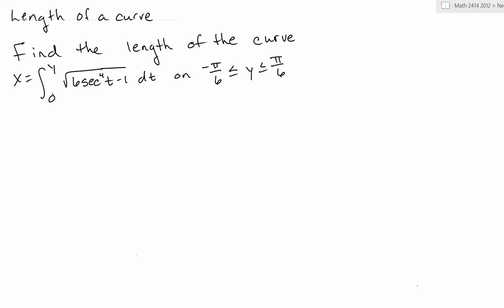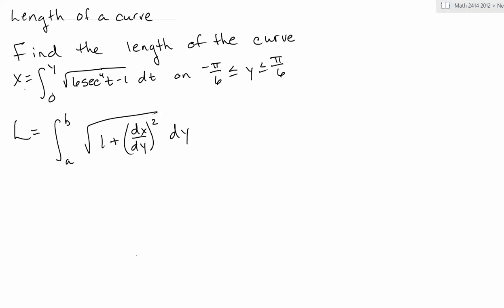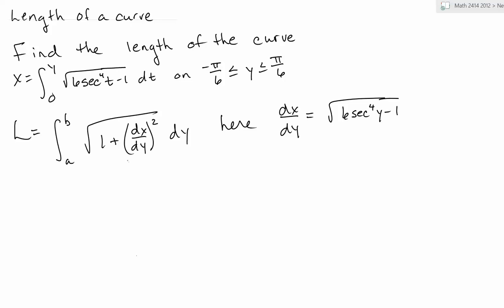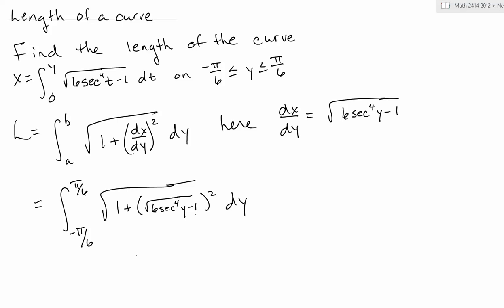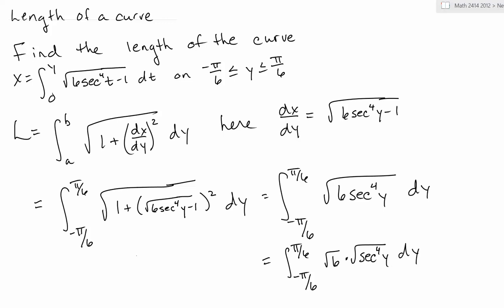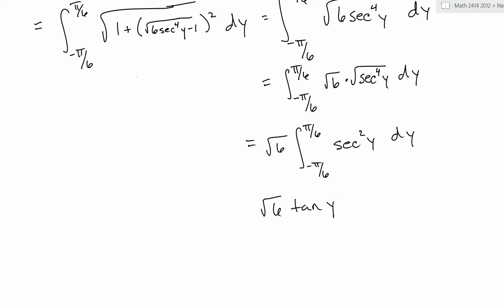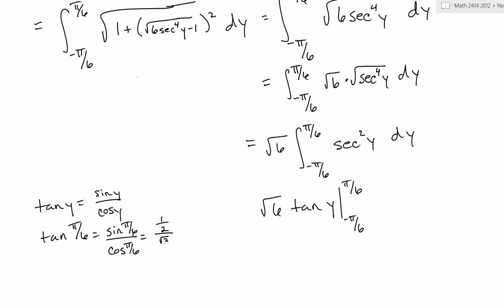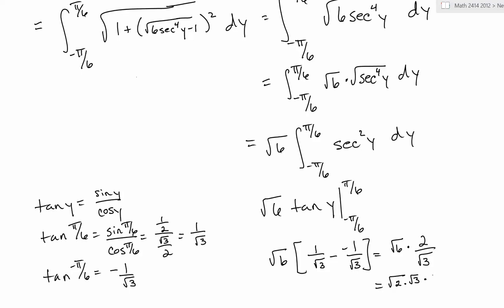finding length of a curve